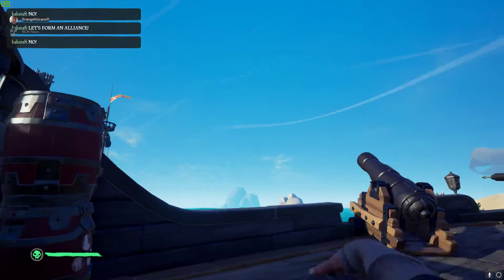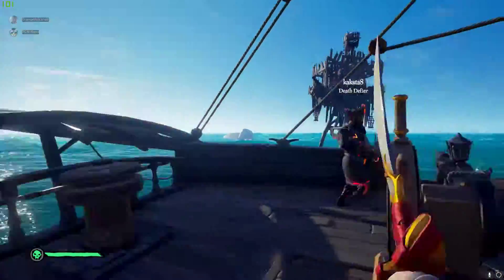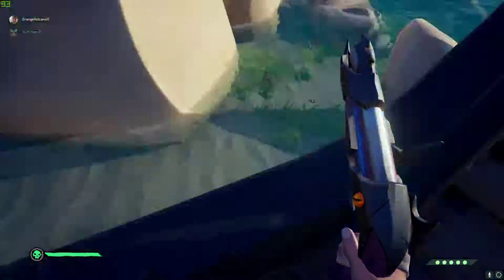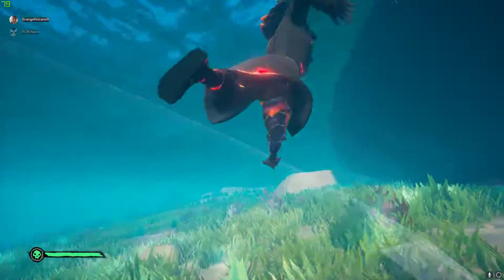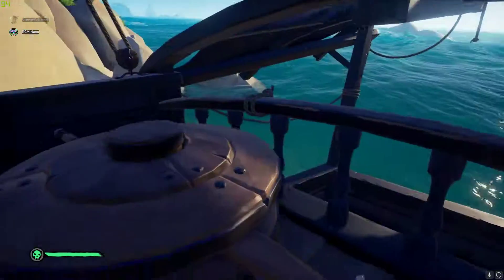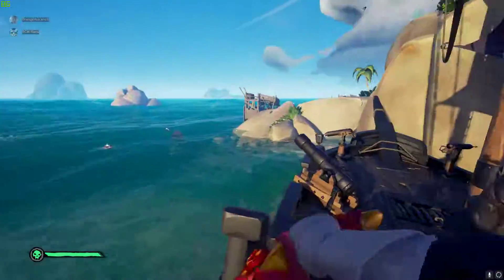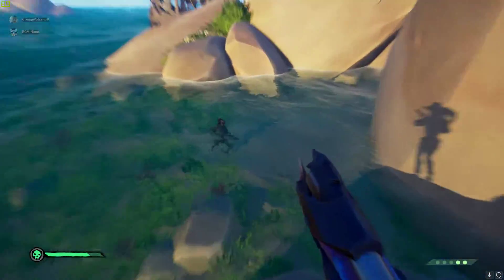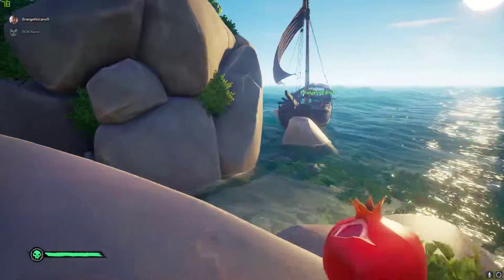Sneaky pt.1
GPU: GeForce GTX 1070
CPU: AMD Ryzen 5 1500X Quad-Core Processor
Memory: 16 GB RAM (15.94 GB RAM usable)
Current resolution: 1920 x 1080, 60Hz
Operating system: